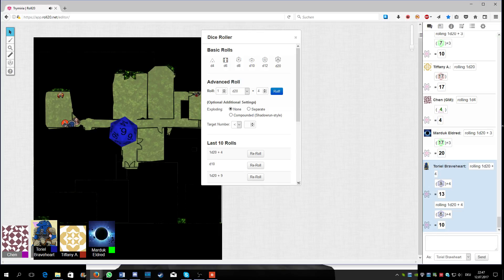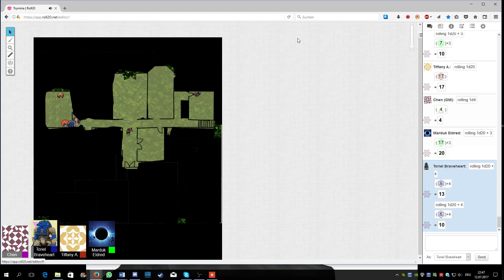Lands of Trymira Session 20 Part 2